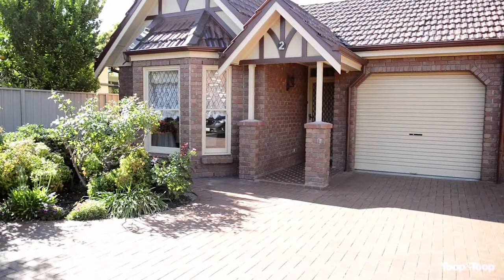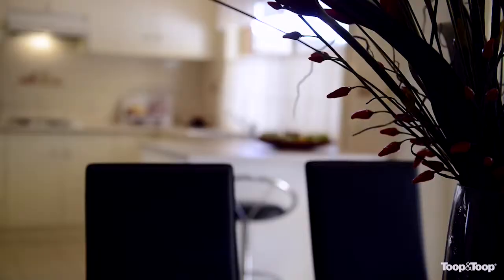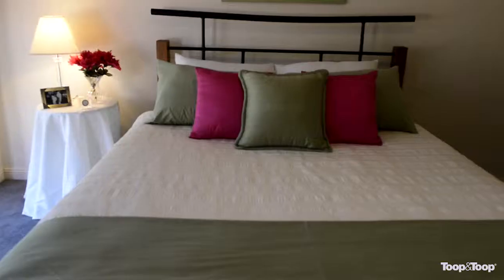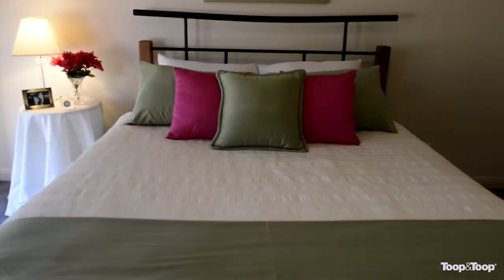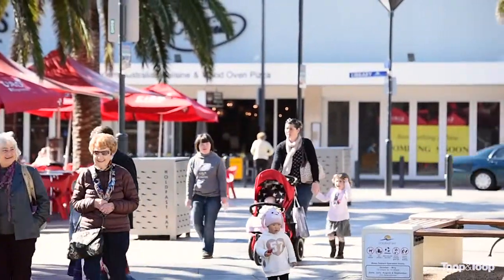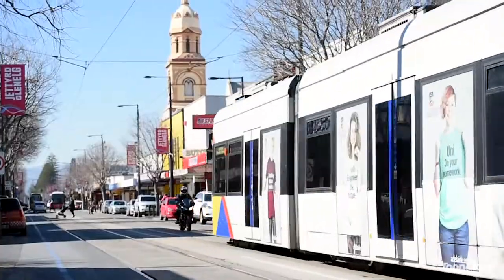2-9dunbar.toop.com.au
Glenelg East 2-9 Dunbar Terrace